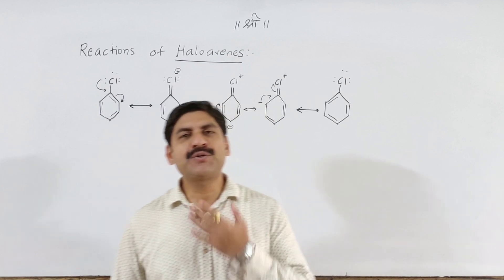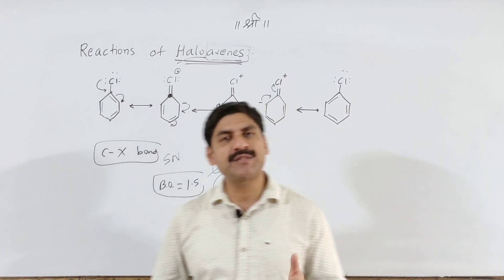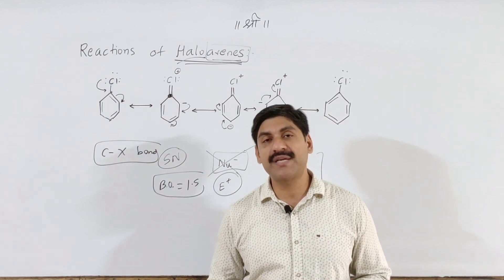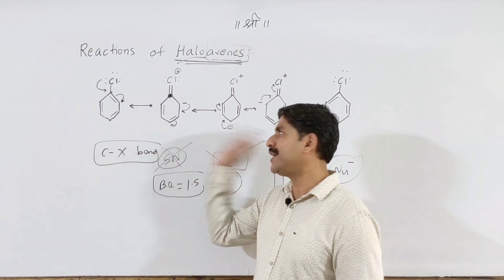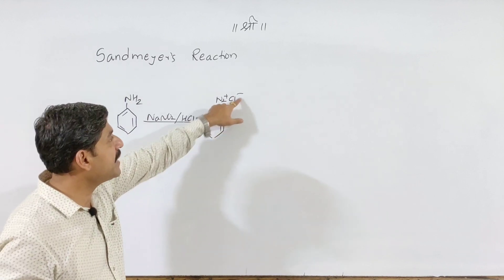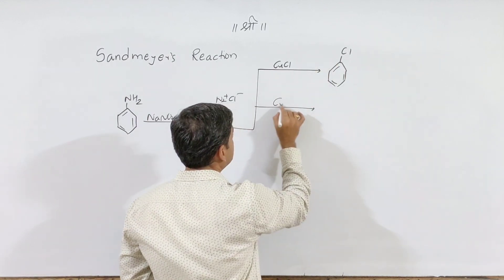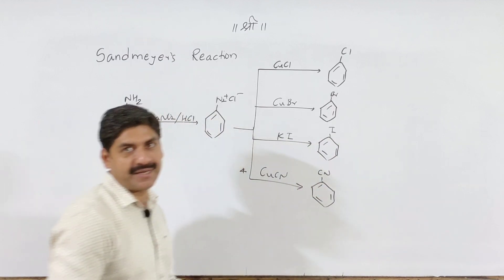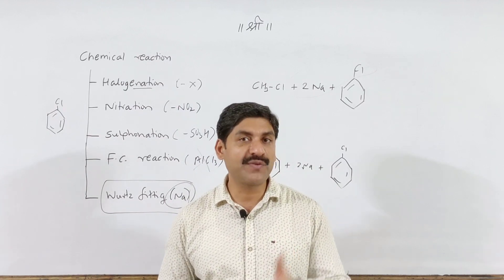Organic Chemistry | Reaction Of Haloarenes MHT-CET